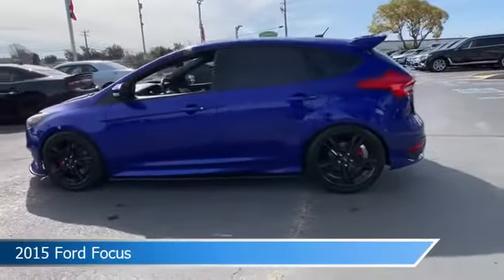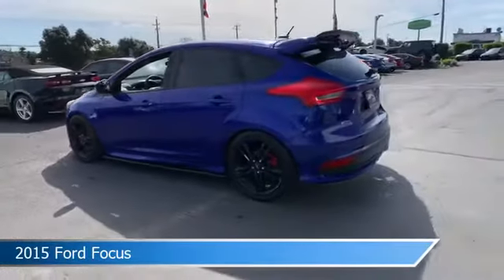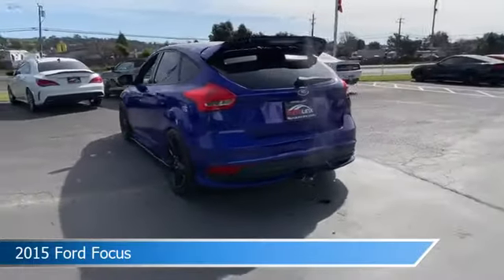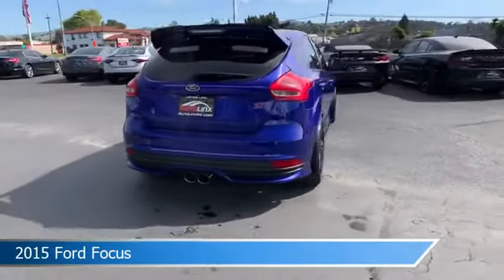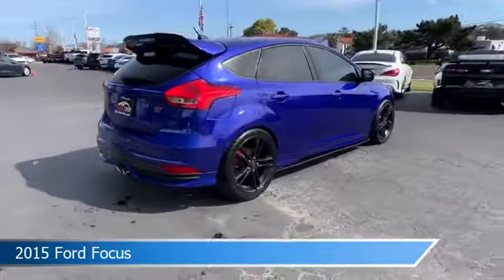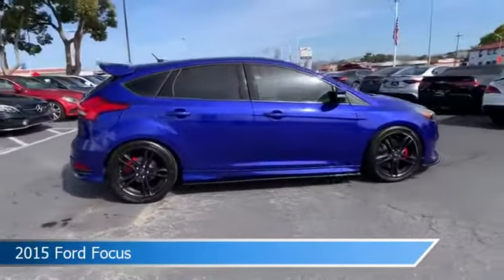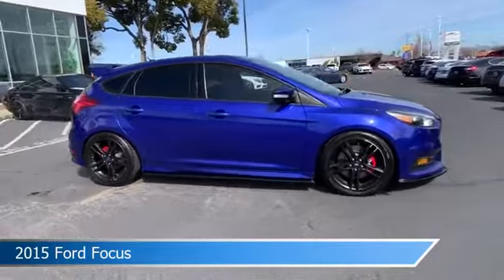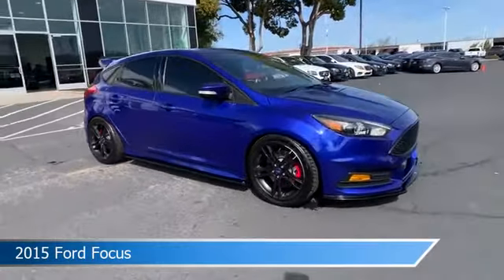2015 Ford Focus 4369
2015 Ford Focus 4369